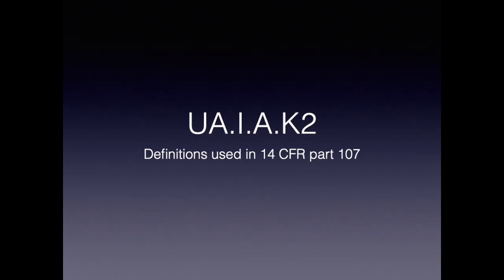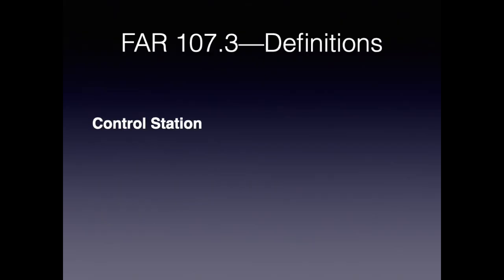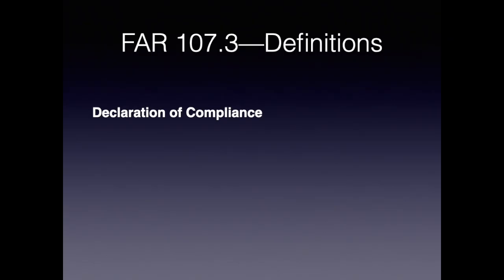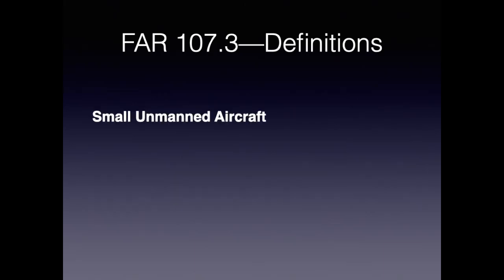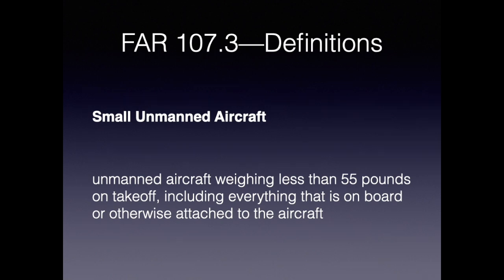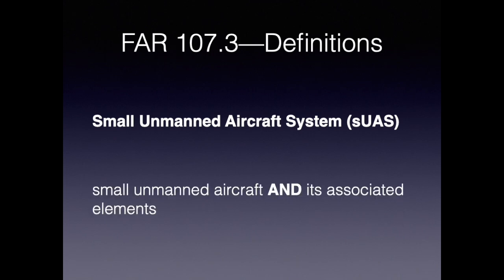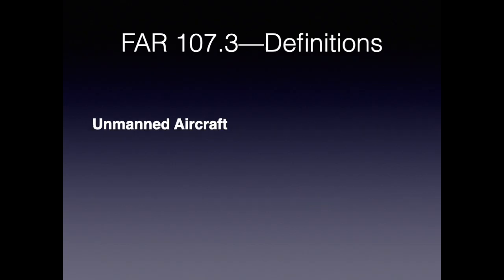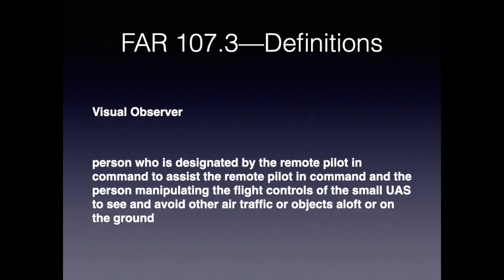UA.I.A.K2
Definitions used in 14 CFR Part 107. This code refers to questions about the definitions of various terms in FAR Part 107.